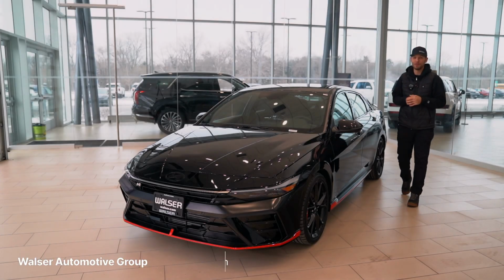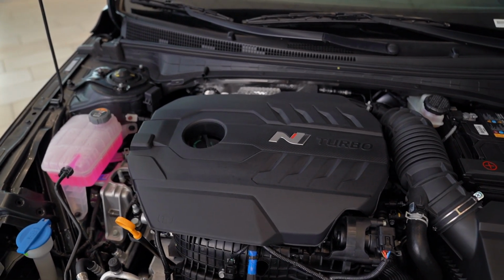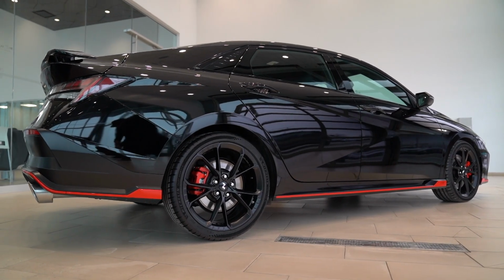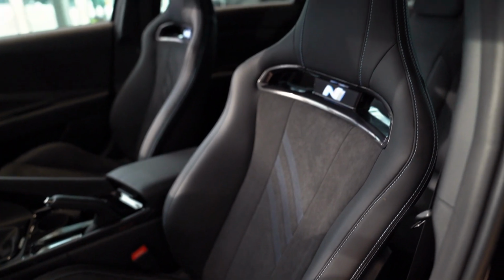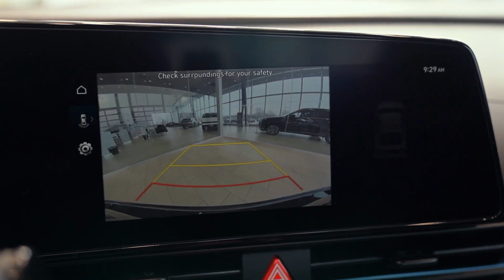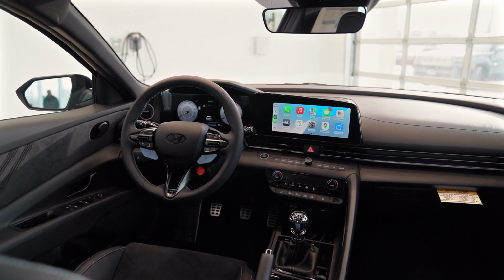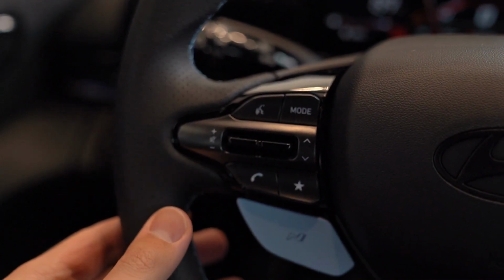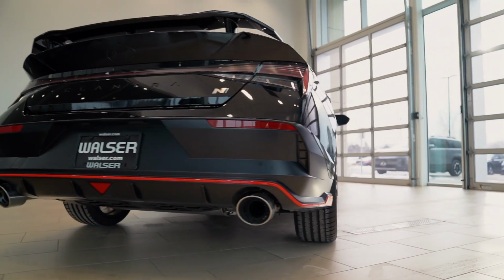2025 Hyundai Elantra N M/T | Driving Review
To see our current inventory and to learn more, click the

If you’re someone who likes speed and loves the thrill of a sporty car then you will love the 2025 Hyundai Elantra N. This high-performance sedan is perfect for racing around a track or to use as your everyday driver from Walser Hyundai.

Designed to change any average trip into an exciting ride that you look forward to every time you get behind the wheel.

Shop our large selection of new Elantra inventory online. At Walser, we offer:

- Upfront Pricing On All Vehicles
- WalserCare Warranty On All New Vehicles
- A Single Dedicated Point of Contact From Start to Finish